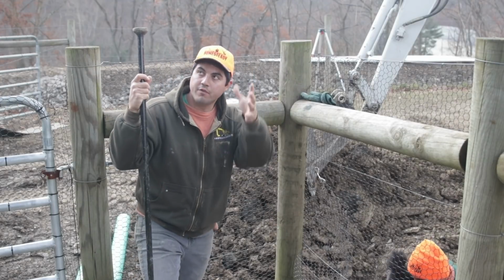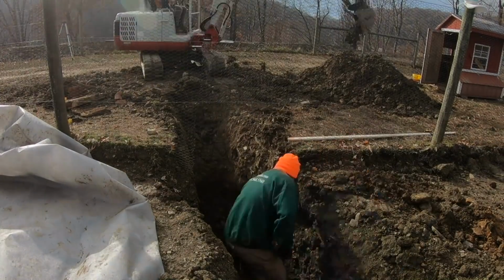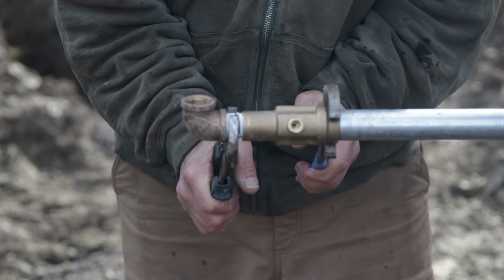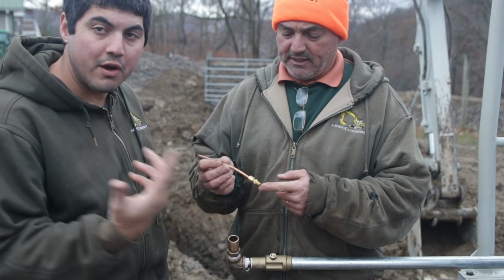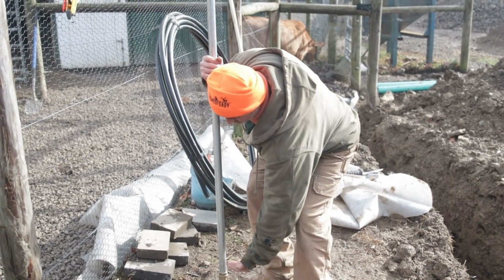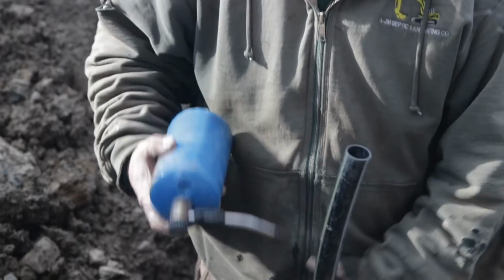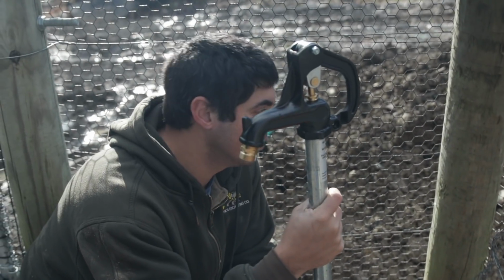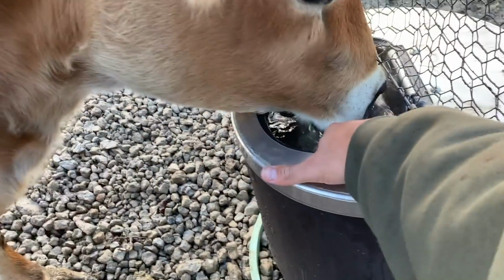Running Water Outside in Winter! Frost Free Yard Hydrant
Learn how to install a frost free yard hydrant in today's video!

We Installed THIS FROST FREE HYDRANT -
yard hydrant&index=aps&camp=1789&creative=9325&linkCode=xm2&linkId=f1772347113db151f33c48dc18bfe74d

If you own livestock then you probably need to have running water near your barn. Unfortunately most setups need to be shut down for the winter.

BUT NOT A YARD HYDRANT! Yard Hydrants are frost free, as the water in them above the ground drains out below the frost line.

To install a yard hydrant you need to trench a waterline from your well to the location of the hydrant. A hydrant should be buried below the frost line, which may be as deep as 4 feet or more in some places.

Once the yard hydrant is attached to the well line, backfill it and turn on the water. It is as simple as that!